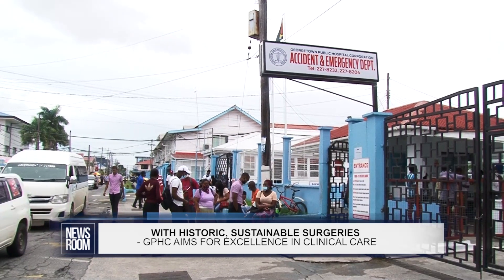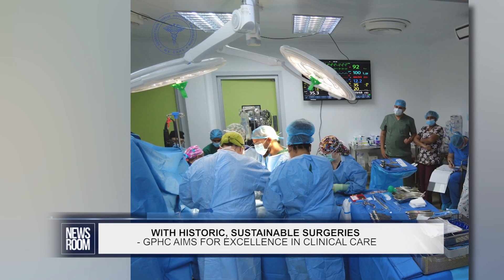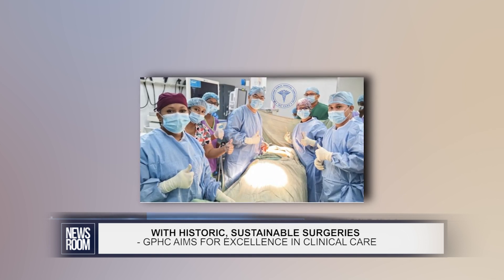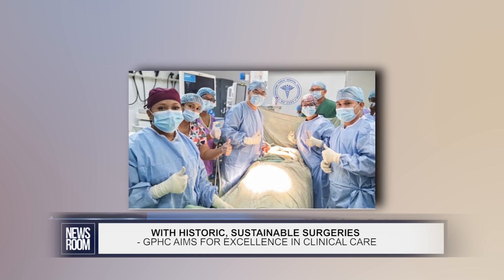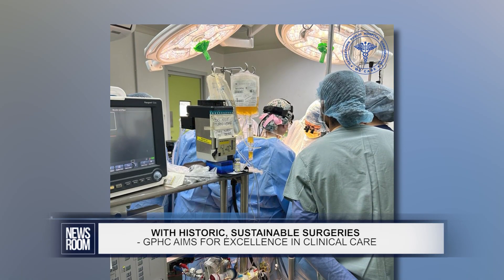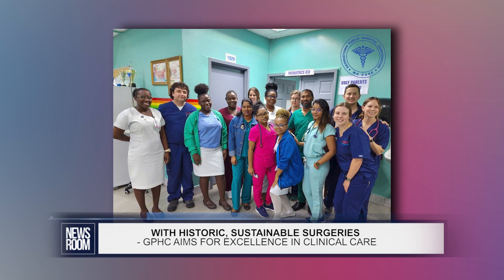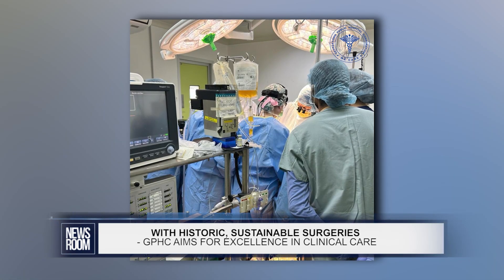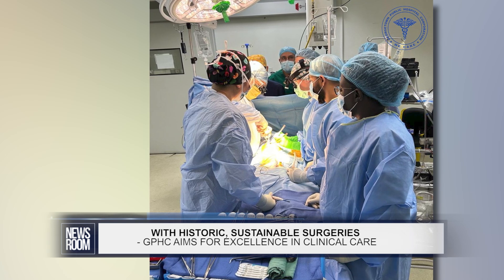WITH HISTORIC, SUSTAINABLE SURGERIES, GPHC AIMS FOR EXCELLENCE IN CLINICAL CARE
The Georgetown Public Hospital Corporation (GPHC) is making significant strides in healthcare with several groundbreaking surgeries, marking firsts in Guyana's medical history. Director of Medical Services, Dr. Navindranauth Rambarran, during an interview with the News Room on Friday, stated that these are not one-off surgeries but part of a sustainable effort to raise the country's healthcare standards and build centres of excellence in clinical care.